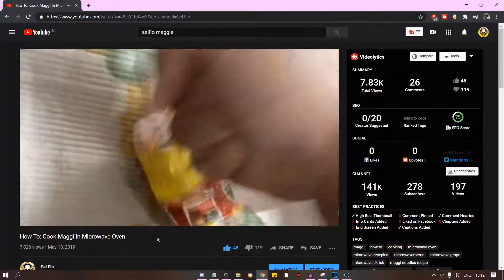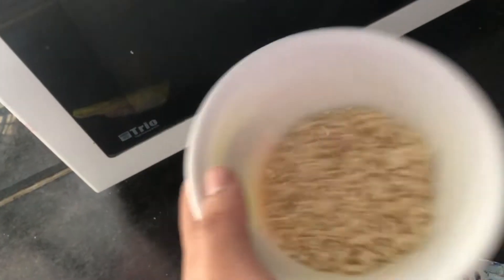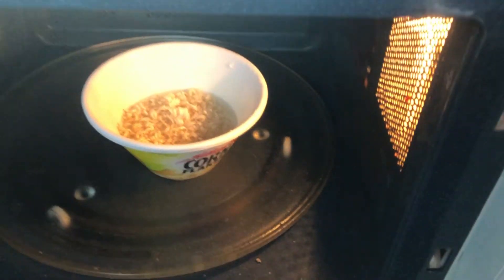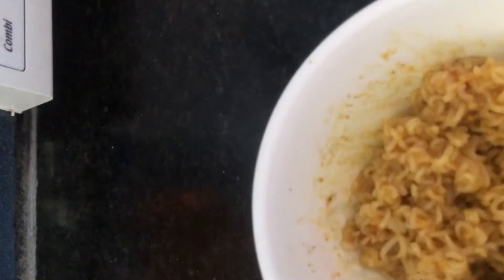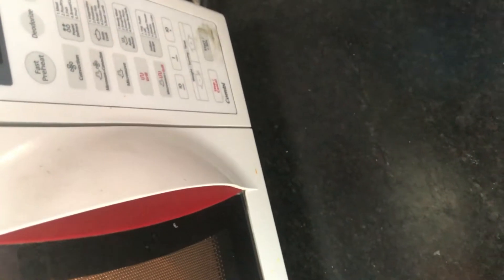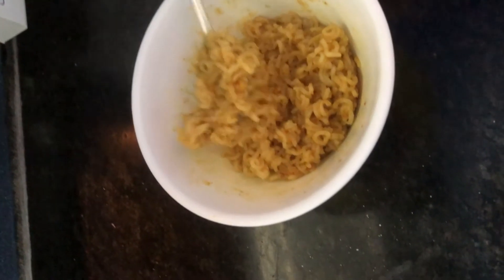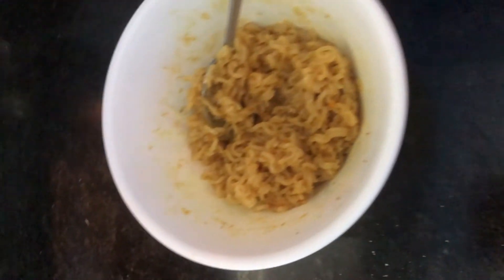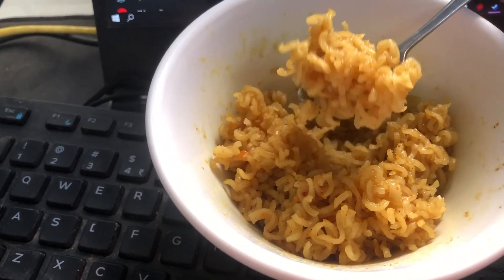How To: Cook Maggi In Microwave Oven (Tutorial Edition)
And that's how you cook maggi noodles in microwave oven! and not like how to basic edition that i did several months ago!

PS : Content grind requires some breaks :) valorant content coming in a bit